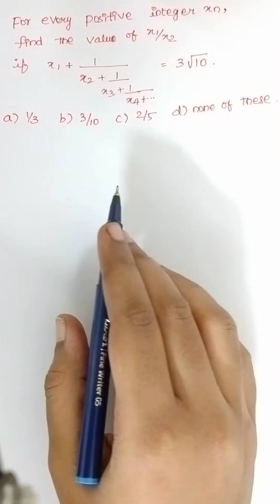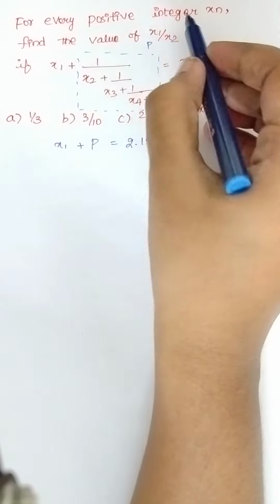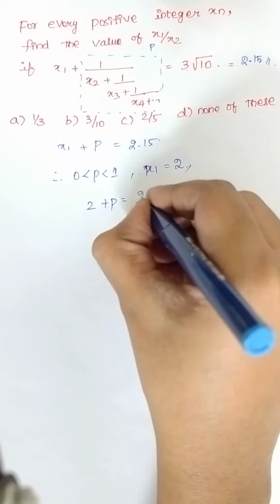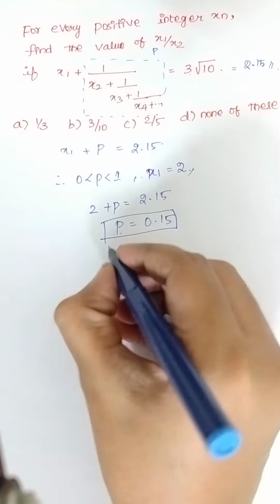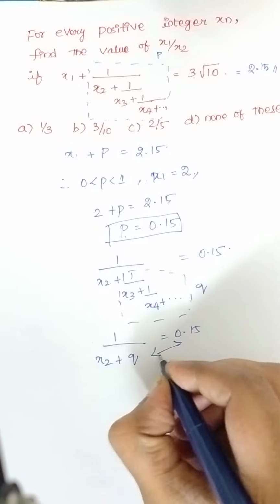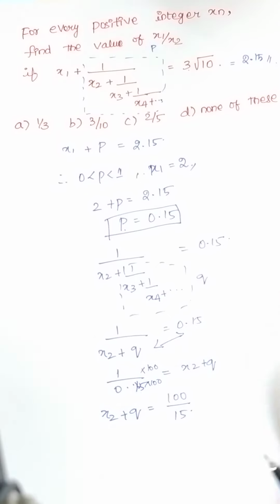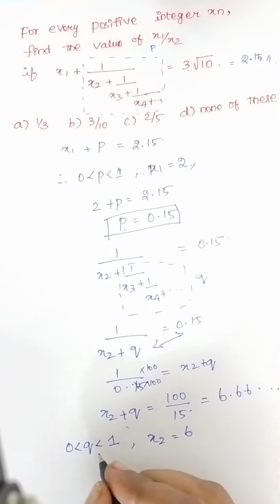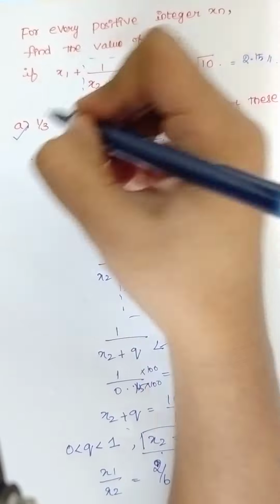find the answer